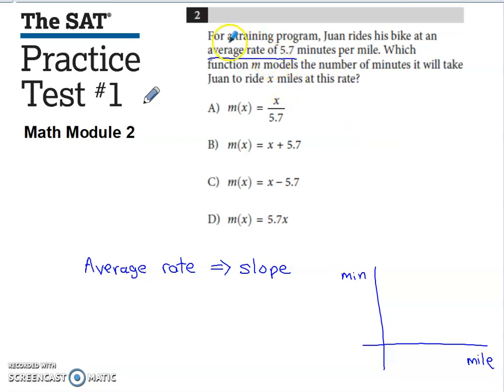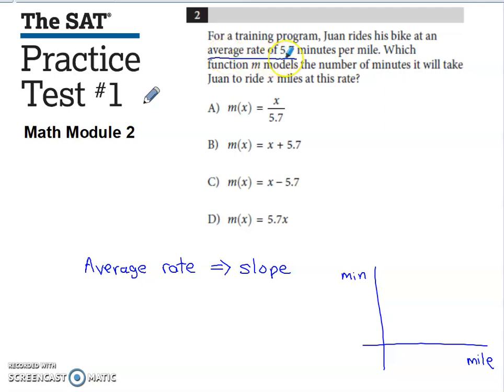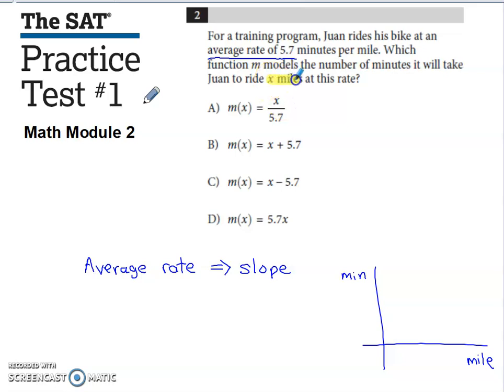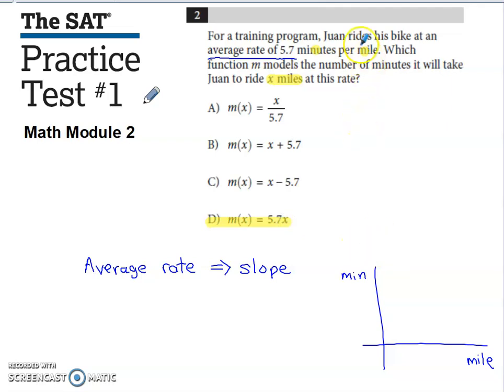SAT Practice Test #1 Math Module 2 Problem #2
Average rate of change and linear functions